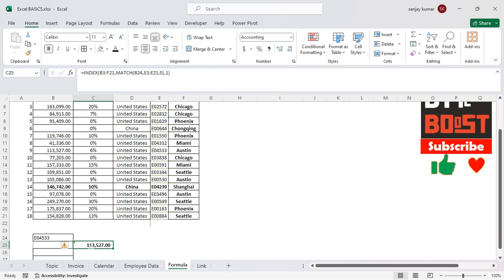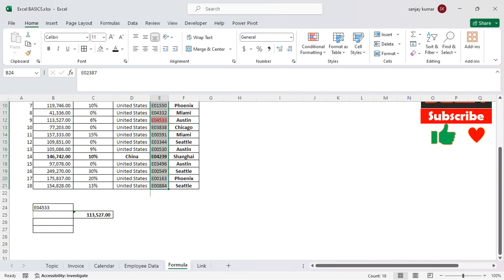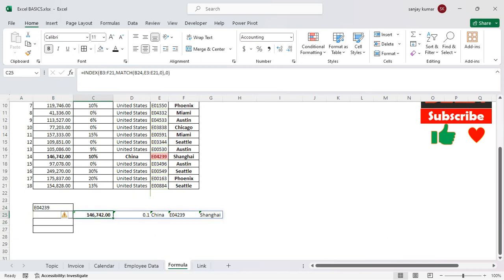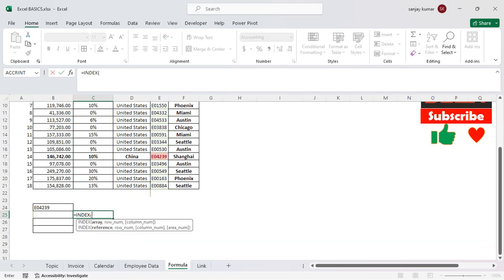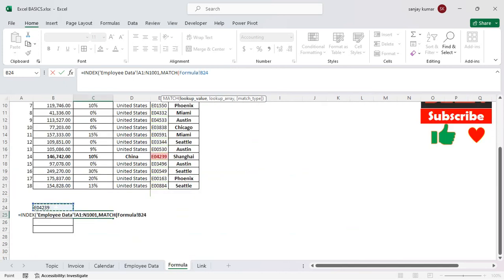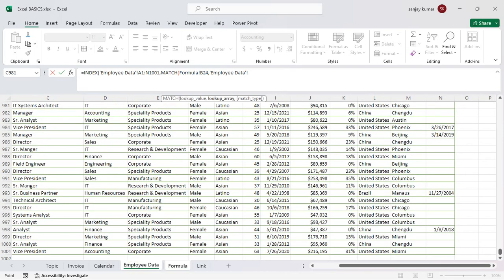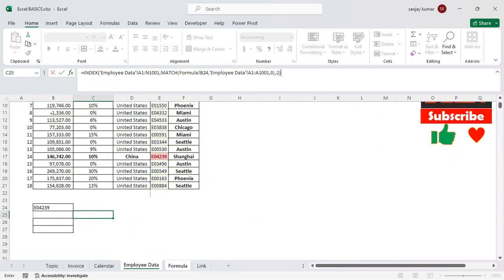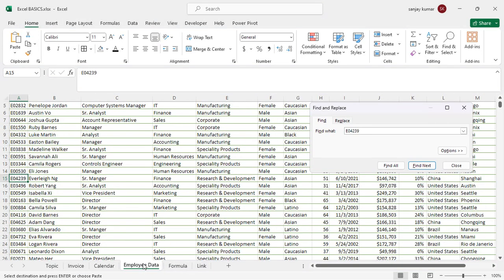ADVANCE FORMULA | INDEX MATCH